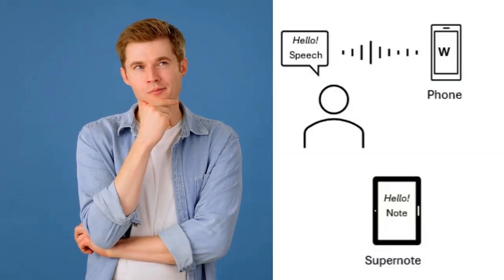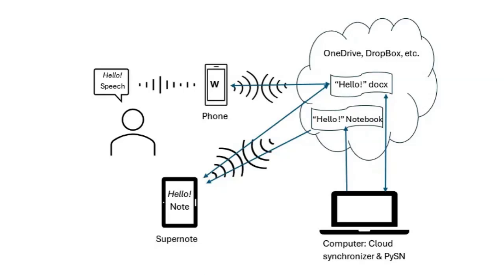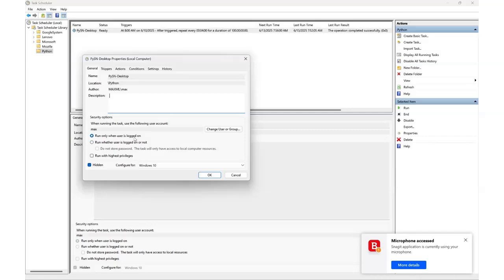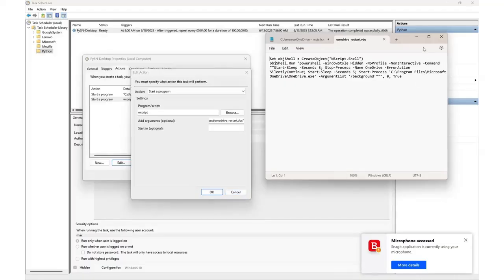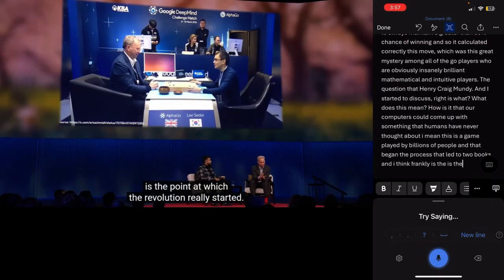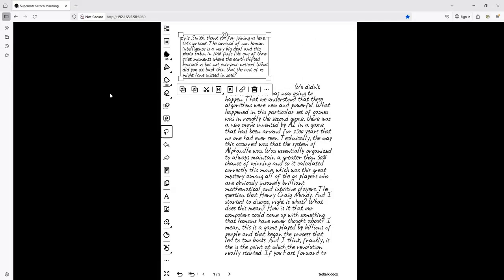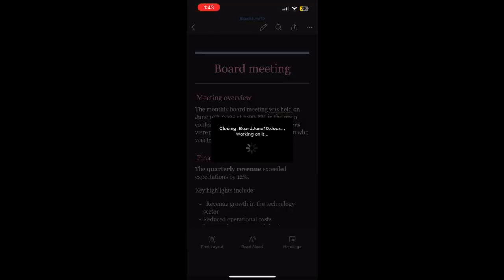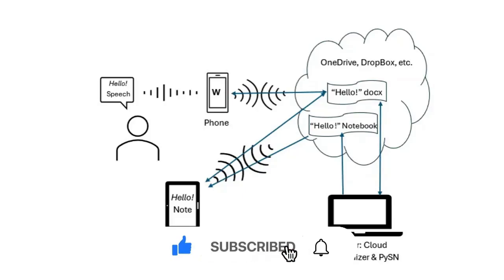Supernote Wireless Orchestrated Workflows (WOW) - using smartphone, apps, cloud and PySN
*** Python 3.13.x does not work. Use instead Python 3.12.3 *** PySN Version 1.36 required
This is a video about  Supernote wireless workflows to create an editable notebook using a smartphone, some apps, a cloud and PySN

0:00 Intro
2:56 PySN settings
3:24 Windows Task Scheduler settings
6:13 Example audio recording using MS Word
9:00 Behind the scenes workflow after saving
9:38 Supernote synchronization and output
10:28 Quick example with dictation to Word template
13:15 Reference to other workflow materials